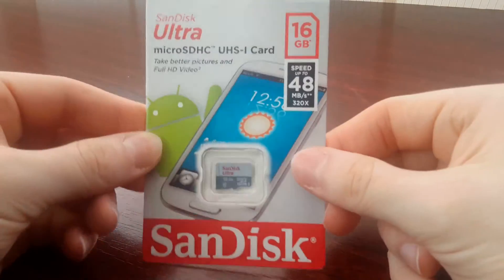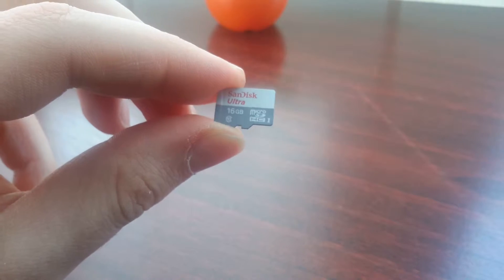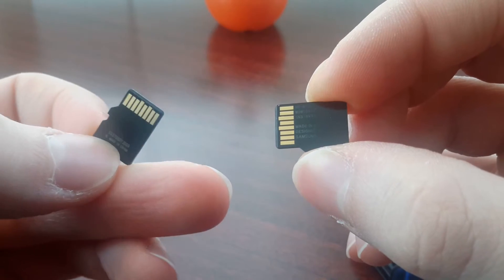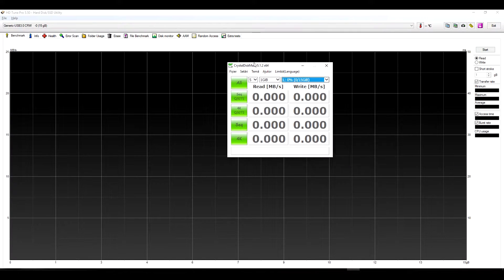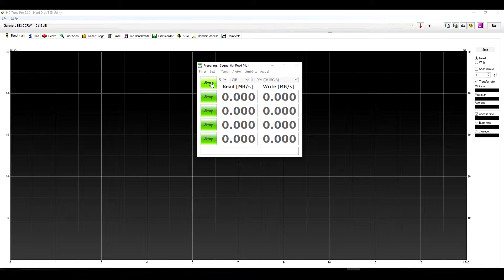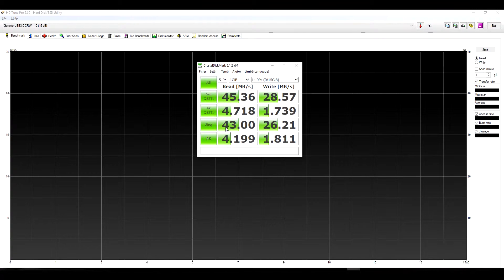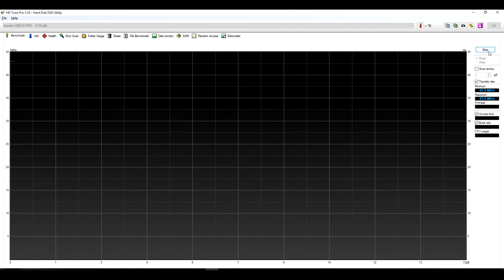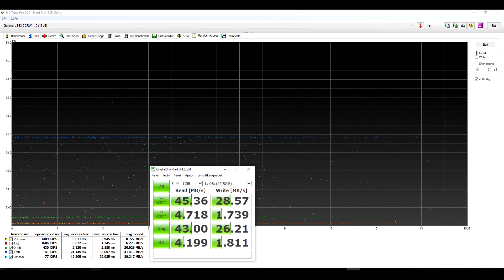SANDISK ULTRA microSDHC 16Gb 48 Mb/s Review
SANDISK ULTRA microSDHC 16Gb 48 Mb/s

* MB/s = 1,000,000 bytes/s [SATA/600 = 600,000,000 bytes/s]
* KB = 1000 bytes, KiB = 1024 bytes

   Sequential Read (Q= 32,T= 1) :    45.357 MB/s
  Sequential Write (Q= 32,T= 1) :    28.572 MB/s
  Random Read 4KiB (Q= 32,T= 1) :     4.718 MB/s [  1151.9 IOPS]
 Random Write 4KiB (Q= 32,T= 1) :     1.739 MB/s [   424.6 IOPS]
         Sequential Read (T= 1) :    42.996 MB/s
        Sequential Write (T= 1) :    26.215 MB/s
   Random Read 4KiB (Q= 1,T= 1) :     4.199 MB/s [  1025.1 IOPS]
  Random Write 4KiB (Q= 1,T= 1) :     1.811 MB/s [   442.1 IOPS]

  Test : 1024 MiB [L: 0.0% (0.0/14.8 GiB)] (x5)  [Interval=5 sec]
  Date : 2016/03/19 15:15:08
    OS : Windows 10 Professional [10.0 Build 10586] (x64)